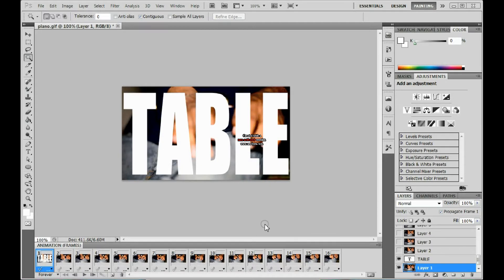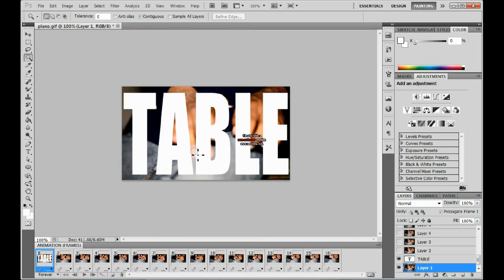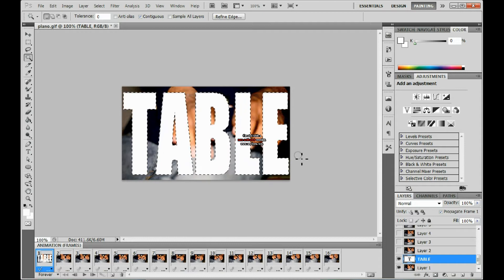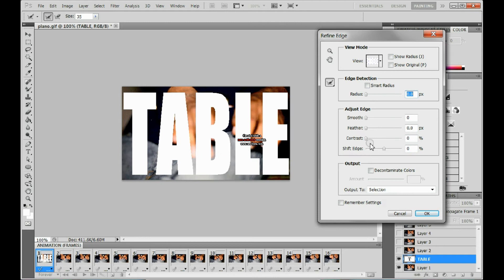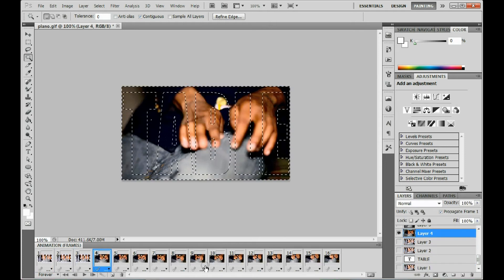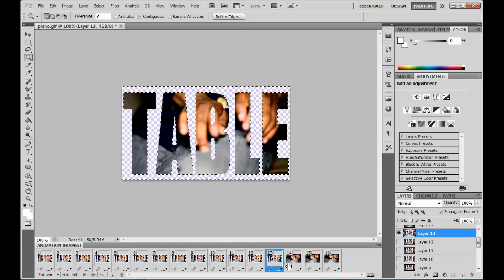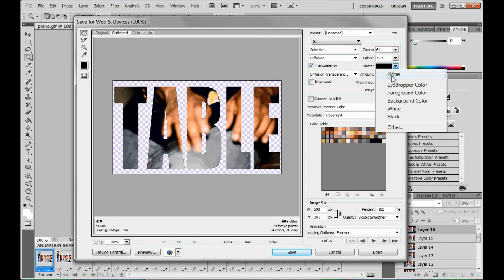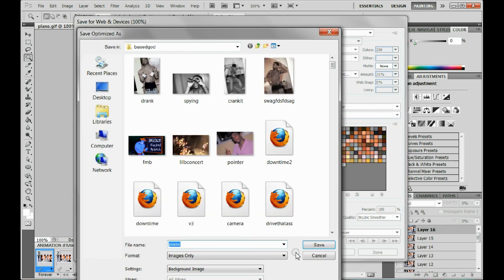make banners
gif banner
theres a cleaner way to do this involving clipping mask but it sometimes is confusing depending on your settings